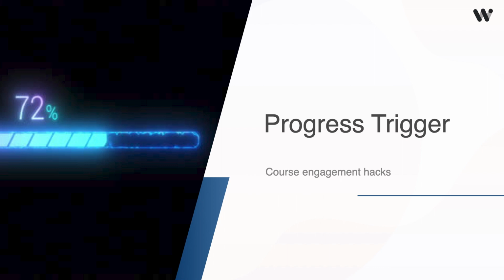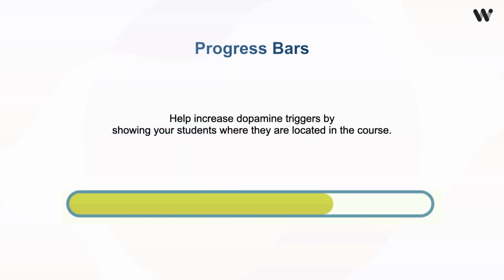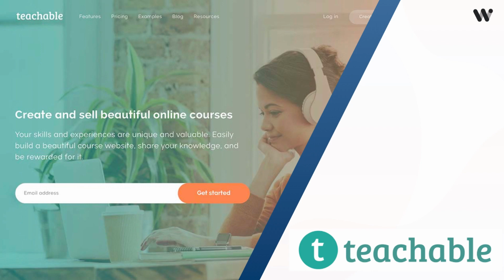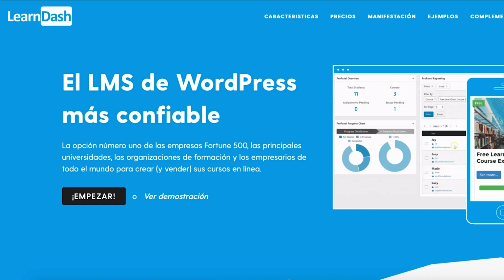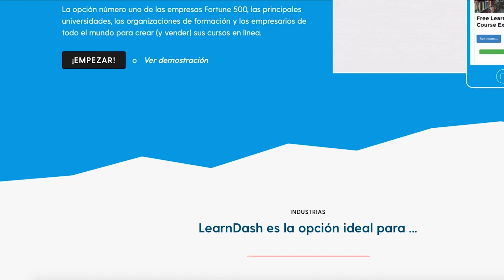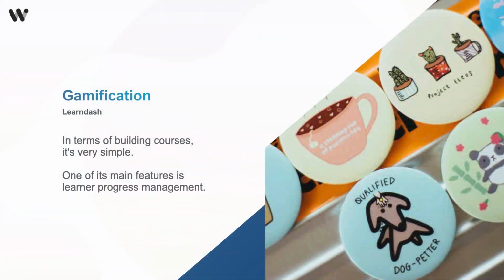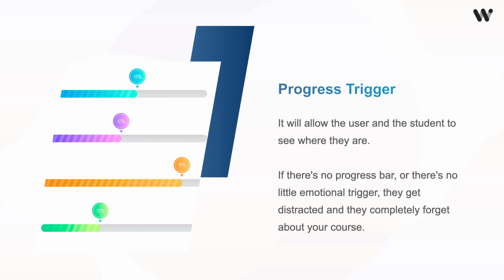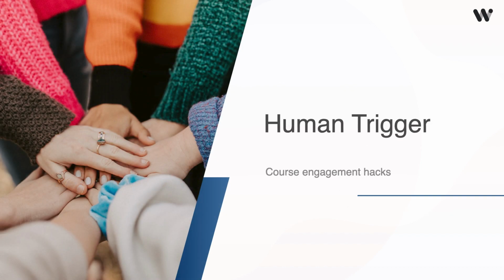How To Use PROGRESS BARS: Course Engagement Hacks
High participation rates on your course videos can indicate that students are engaged with the material. However, if participation rates are low, there are ways to increase them back to optimal levels. So, in this course, we’re going to go over techniques and strategies to increase the motivation and commitment of the people who enroll in your courses.

🎓 Welcome to Wiserr – Your Ultimate Learning Hub! 🎓

⌚️TIMESTAMPS
0:00 Intro
0:14 Progress Bars
0:57 Setting Up a Progress Bar
1:25 Teachable
2:32 LearnDash
3:32 Gamification
3:49 Progress Trigger
4:31 Outro

🔗 JOIN US ON WISERR:
Don't just watch – enrich your profile! Head to our website to complete courses, earn certificates, and unlock more premium content. Create your FREE account today!

🚀Why Be Wiserr?
We believe in empowering individuals to stack skills, earn more, and elevate their careers – all for FREE! Our channel offers top-notch courses and 'How To' videos on marketing, business, and a plethora of other subjects, expertly designed to boost your professional and personal growth.

Access to free, quality courses
Expertly curated 'How-To' videos
Get notified of our exclusive content
Be a part of our rapidly growing learning community

Free Courses
Online Business
Marketing
Skill Development
Career Growth